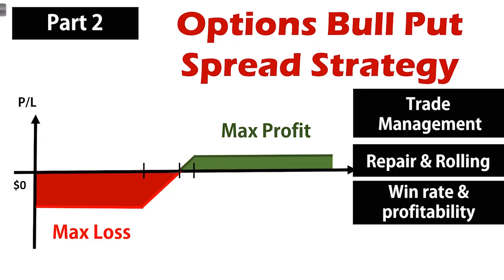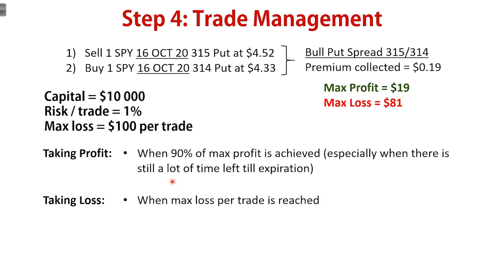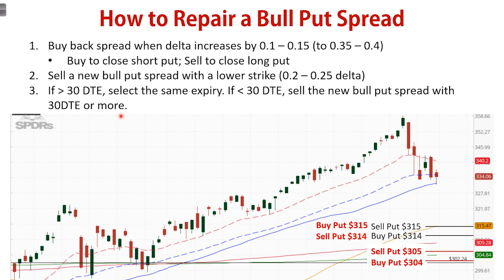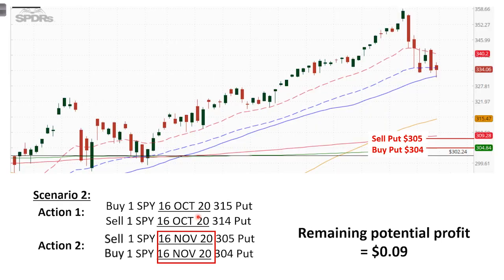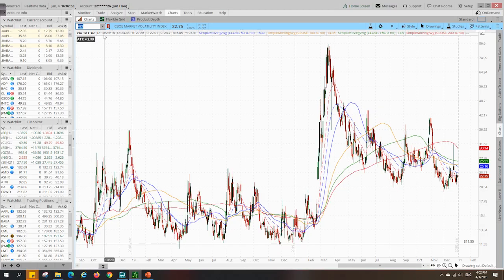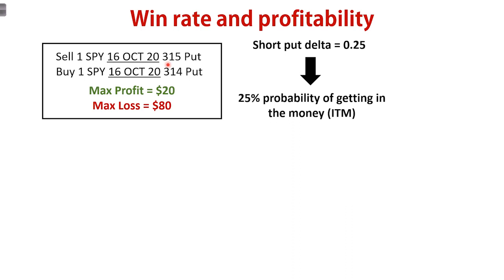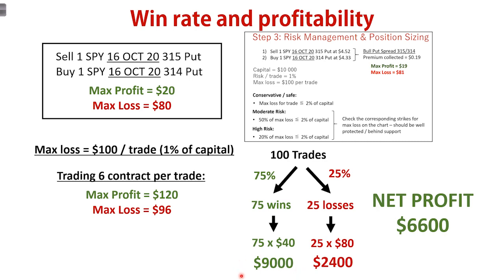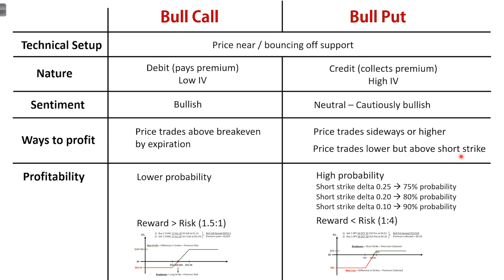Bull Put Spread Options Strategy Part 2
This is a reupload of the previous bull put spread options strategy part 2 video as there were slight visual errors in that video. They have been amended.